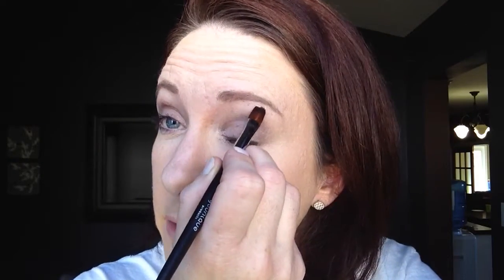Concealer crisp eye brows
How to use your concealer to clean up your eyebrows and create a crisp look. This will also highlight your brow bone and accentuate your brow structure.